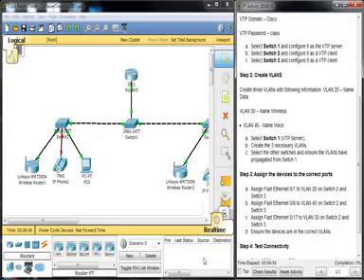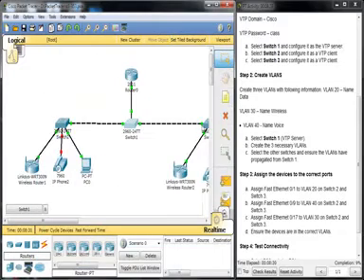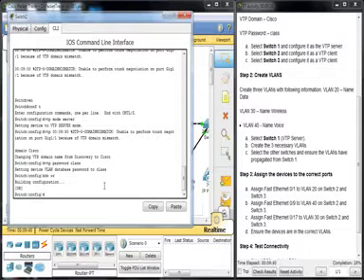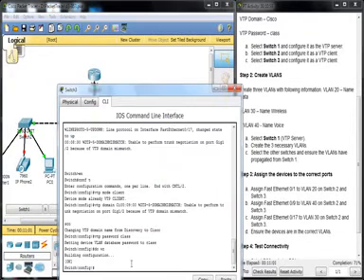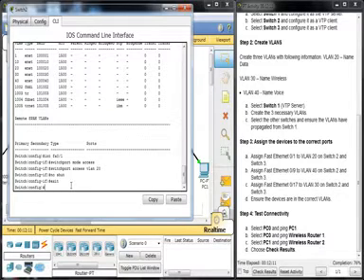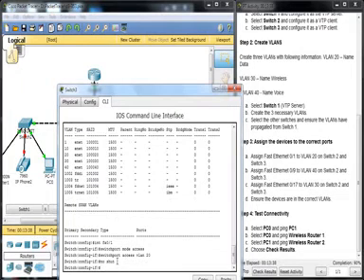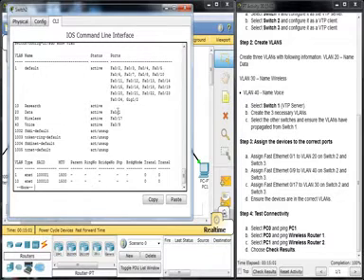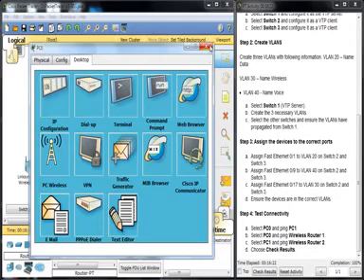chpt3 3 vtp and vlans